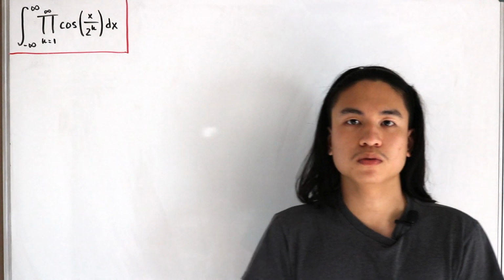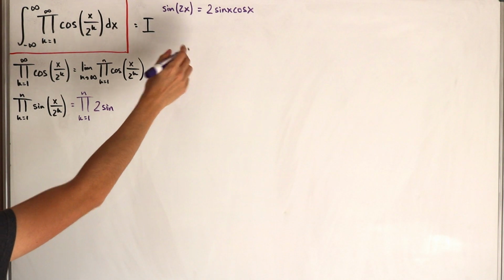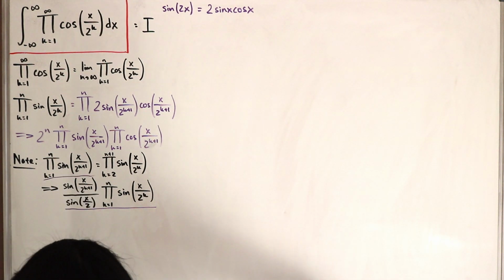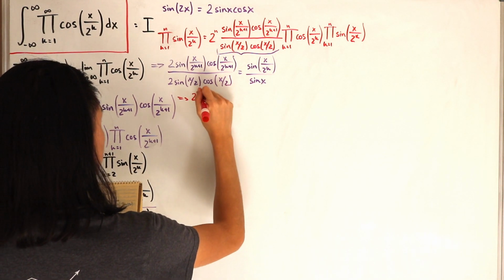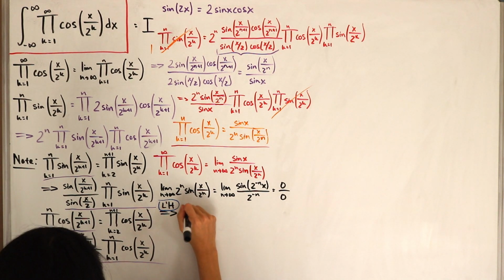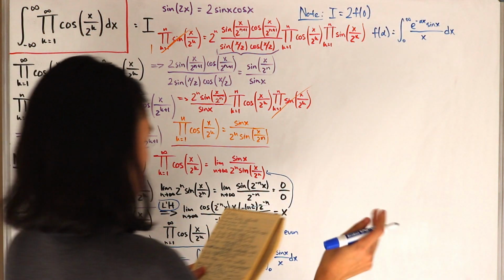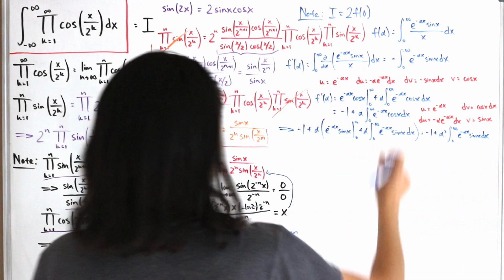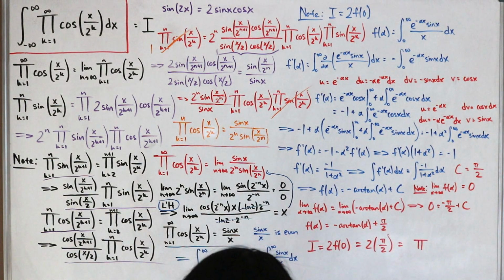Improperly integrating this product series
We compute this improper integral containing a trigonometric product series whose answer is a simple real number.